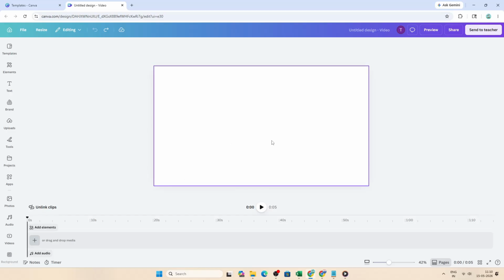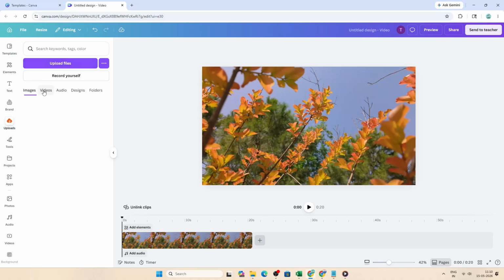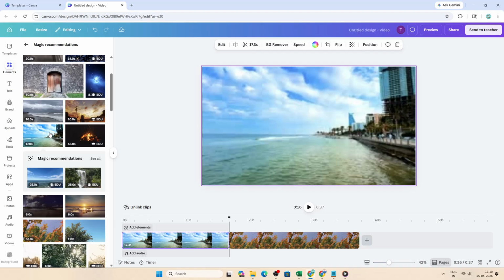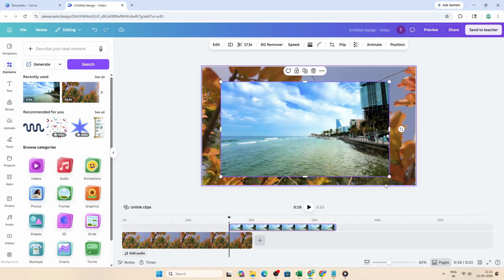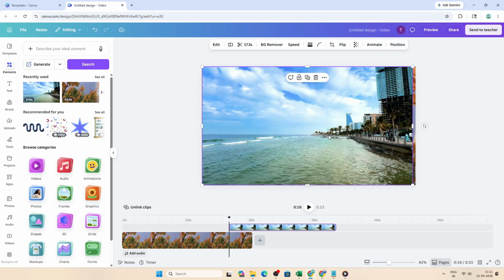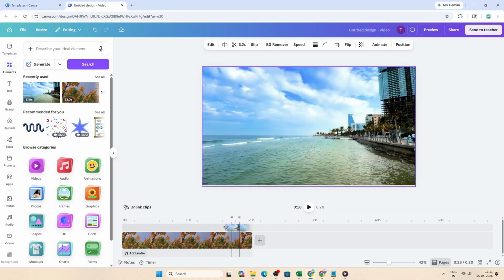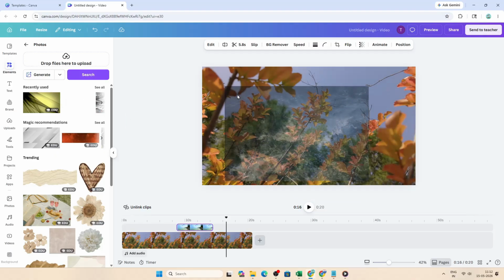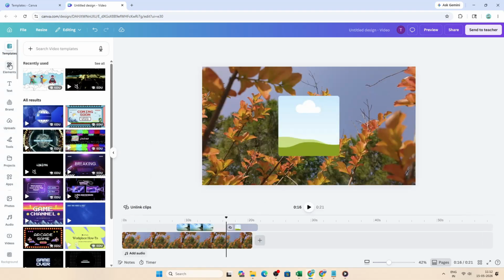How To Add Videos And Pictures Over Other Video In Canva (Step By Step)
Learn how to add videos and pictures over other video in Canva with this easy step-by-step tutorial. Mastering Canva video editing and layering techniques will help you create professional social media content and overlays quickly.

In this video, I show:
- How to Overlay Pictures onto Video
- Adding and Resizing Video-in-Video Elements
- Final Export Settings